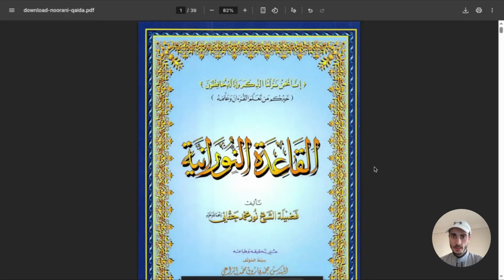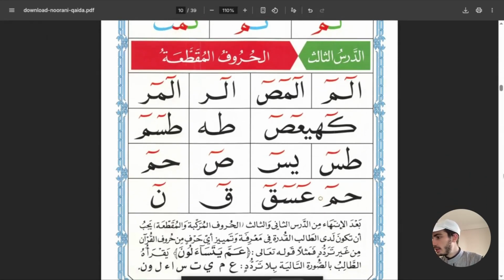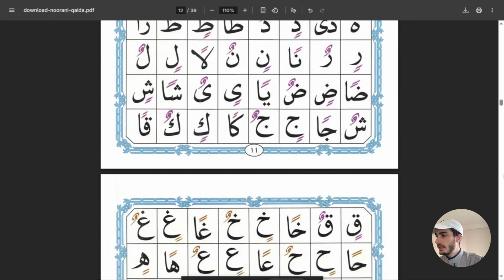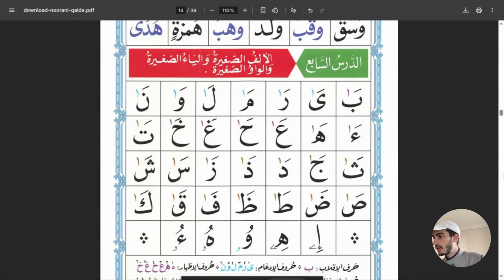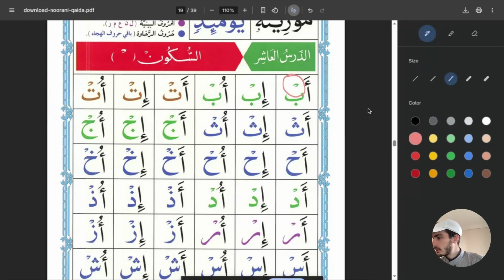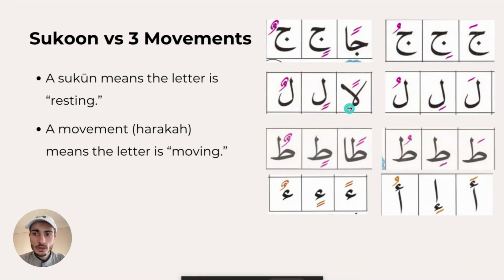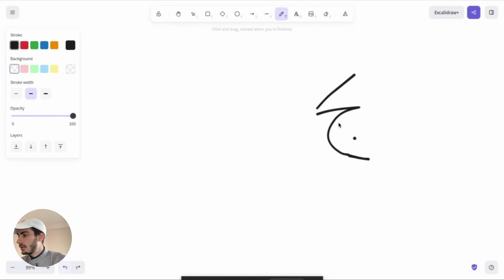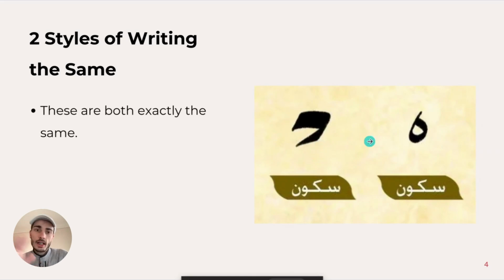Sukoon Explained Simply (No More Confusion) | Arabic Starter Sprint – Day 7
This is the real reason many struggle with learning Arabic:
They lack structure, accountability, and a clear roadmap.

Inside the Fursan Community, you’ll get:
• Access to upcoming Arabic Starter Sprint cohorts
• Structured step-by-step programs
• Live Q&A sessions
• Private lesson booking opportunities
• Additional study materials & guided exercises

If you’re ready to take your Arabic seriously..

About The Arabic Starter Sprint

This series walks you through Qaidah Nooraniyah: how to read Arabic & the Qur'an, step by step.

Perfect for:
• Absolute beginners
• Adults learning to read Qur’an
• Reverts starting from zero

Topics covered in this series include:
Arabic alphabet, connected letters, harakat, tanween, long & short vowels (madd & leen), sukoon, shaddah, and reading practice.